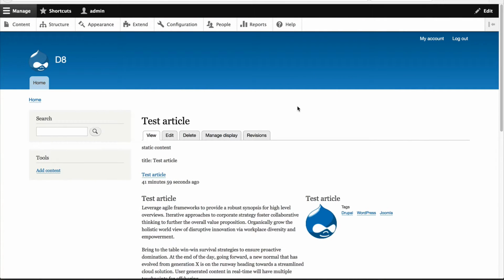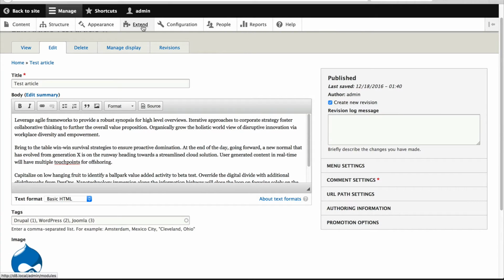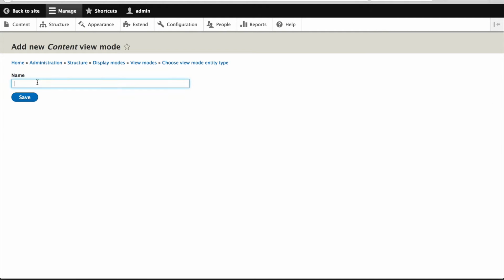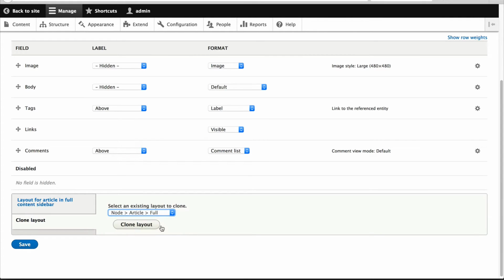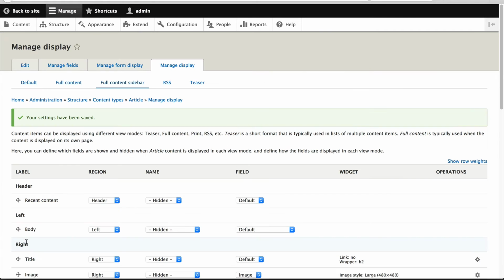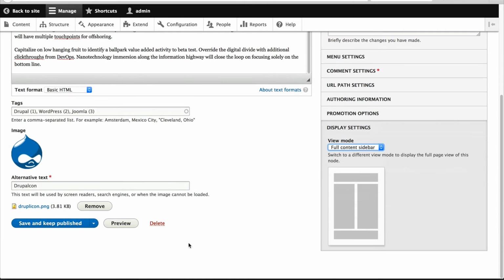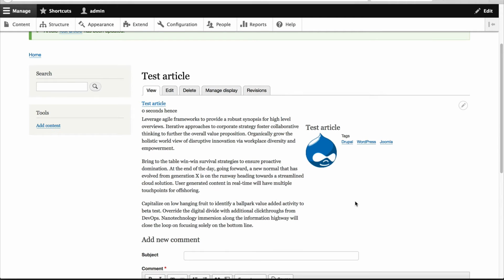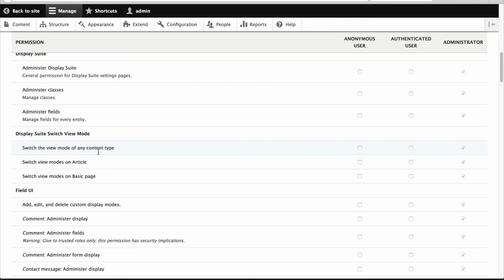Using Display Suite in Drupal 8: How to Use Switch View Mode Sub-module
Jump to the following sections:

- Install module (00:55)
- Create custom view mode (01:07)
- Enable custom view mode (01:48)
- Configure custom new view mode (01:56)
- How to switch view modes (02:47)
- Module permissions (04:15)

In this tutorial series on using Display Suite, we’ve covered the two fundamental use-cases of the module: how to modify layouts and use Display Suite fields

Now we’ll take a closer look at one of its sub-modules: “Display Suite Switch View Mode”.

The “Display Suite Switch View Mode” module allows an editor to switch which view mode is used on a content page. By default, Drupal will use the “Full content” view mode (if enabled) on content pages, i.e., “node/1”.

But what if you want to choose between two different “Full content” view modes? Well this module has you covered.

So instead of being stuck with a single view mode, you could have one for a layout with a sidebar and another for pages which go full width.